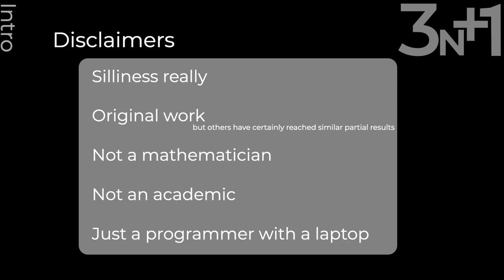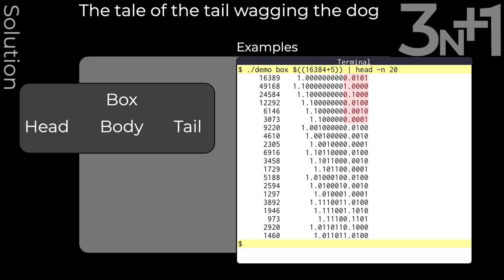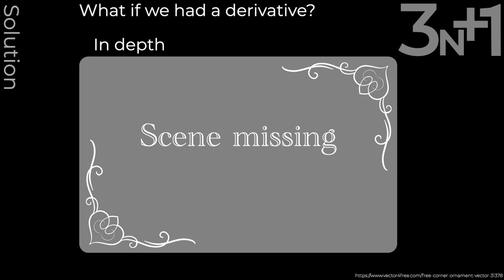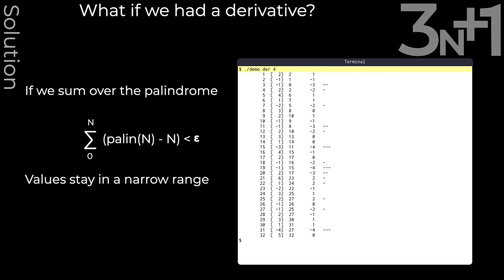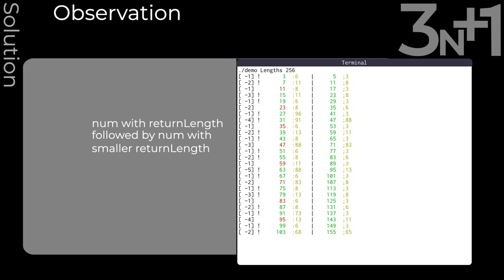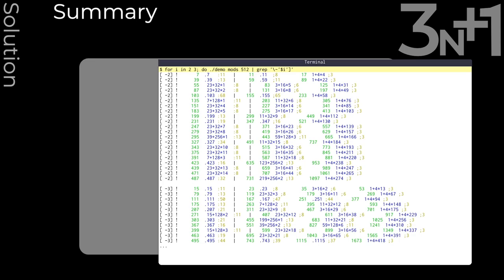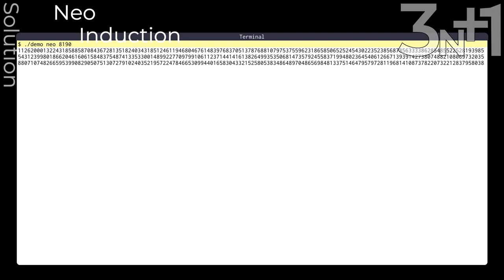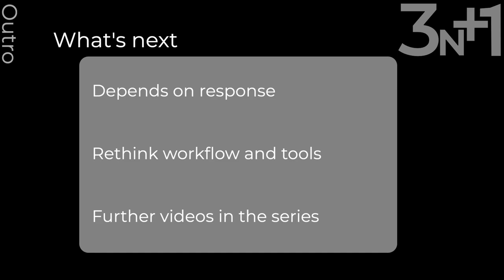Understanding the Collatz conjecture, with proof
A computational approach to understanding the Collatz conjecture as an entry for the third installment of the Summer of Math Exposition.